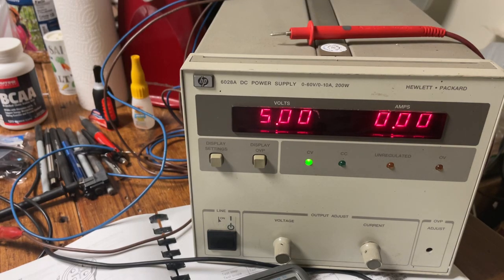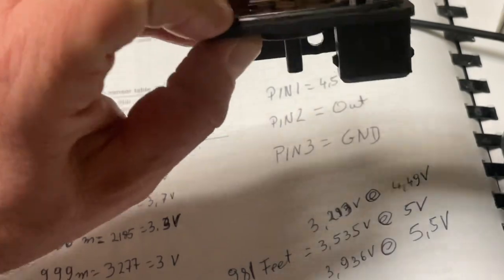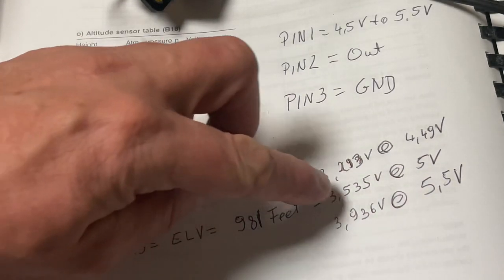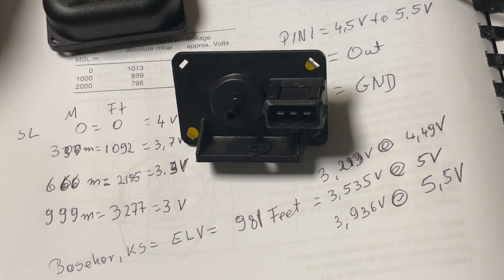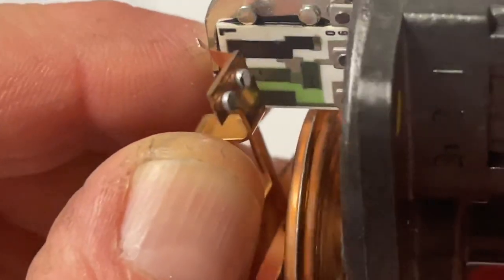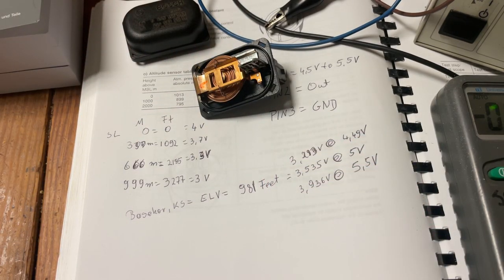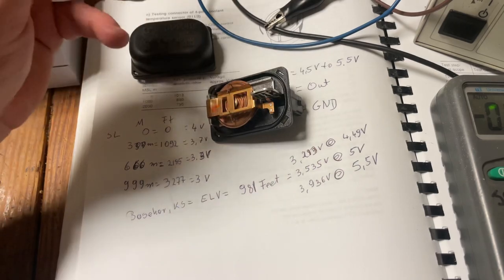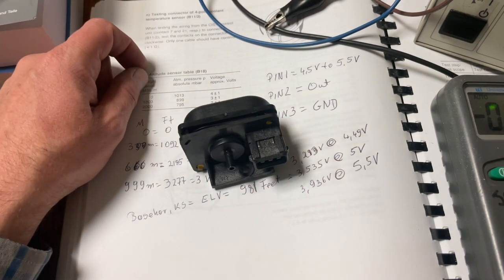Mercedes, all Models & MY with CIS K, KE Jetronic B18 Altitude Sensor Tutorial, explained + testing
A fairly comprehensive explanation of how this sensor works and it’s often underestimated effect on engine performance.
This Sensor is the primary information with coolant temperature sensor B11/2 the CIS utilizes to determine the correct fuel mixture when engine is started when cold, meaning at ambient temperature.